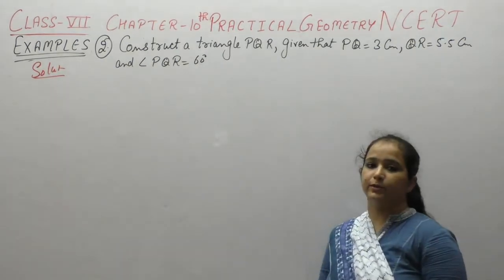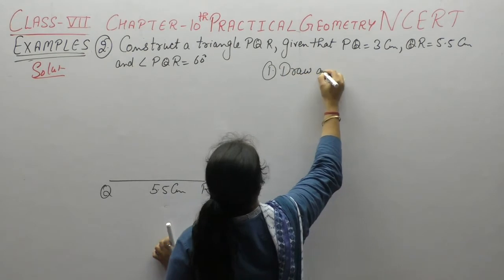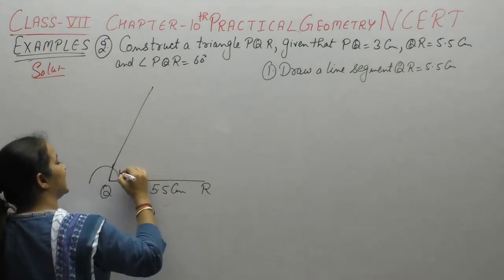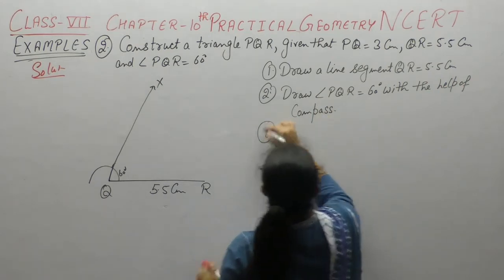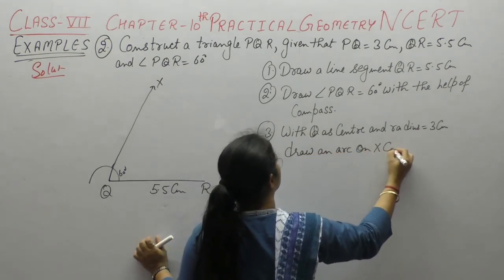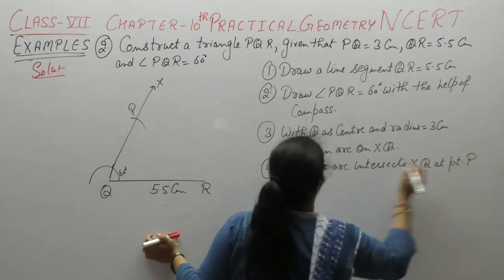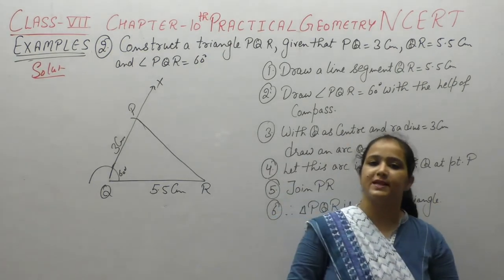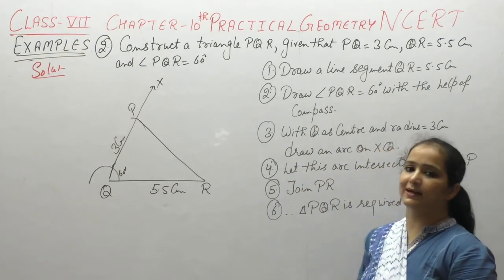Ncert Class 7 Maths Chapter - 10 Practical Geometry (Video- 22)Examples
This Video Contains Solutions of Practical Geometry   Of Ncert Class  7 .This Video Contains Solution Of  Example - 2 Of Chapter-10